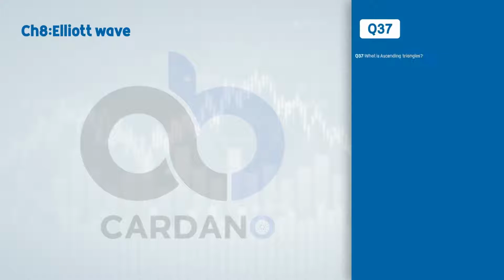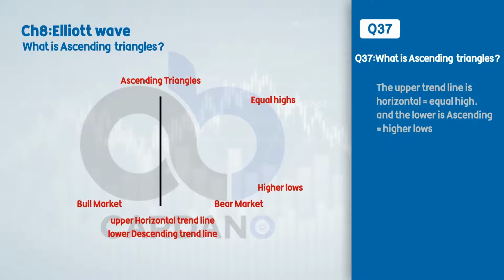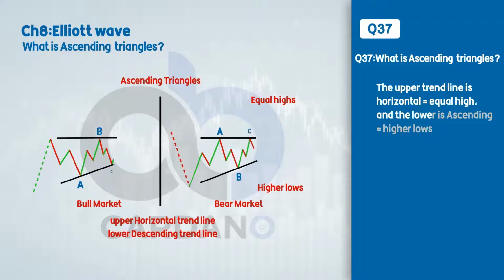Learn Forex trading for beginners- Chapter 8 Lesson 31- Ascending triangles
Chapters:
0:00 Introduction
0:13 Q37.What is Ascending triangles?
0:27 Quote of the day
0:55 Ending

Q37.What is Ascending triangles?
The upper trend line is horizontal = equal high, and the lower is Ascending = higher lows